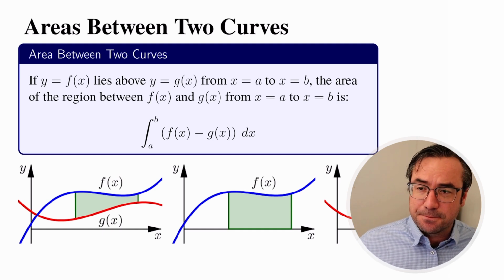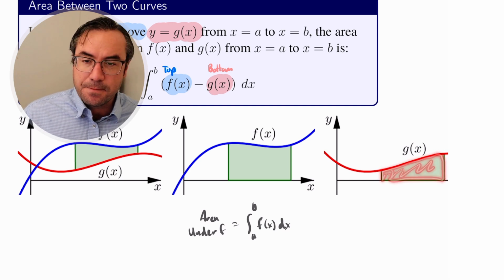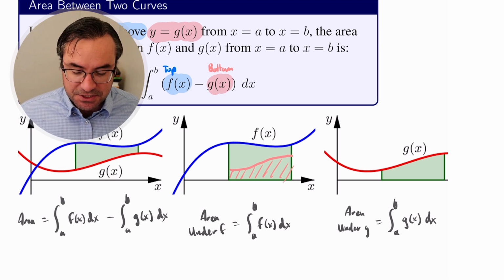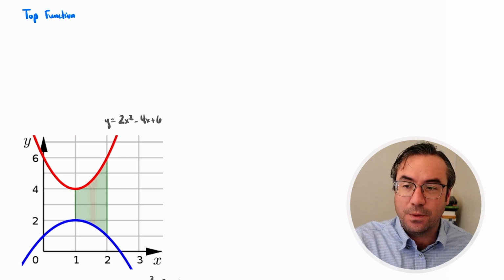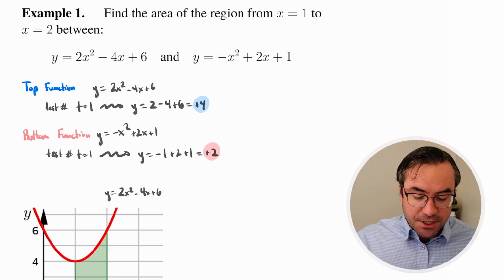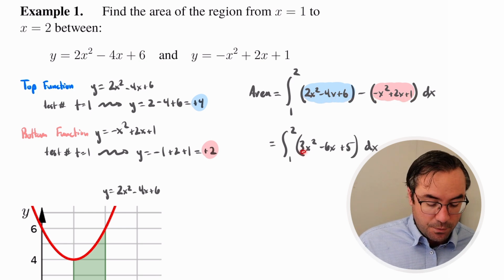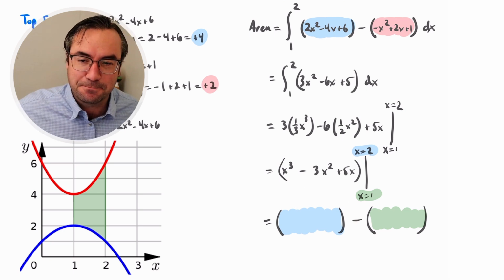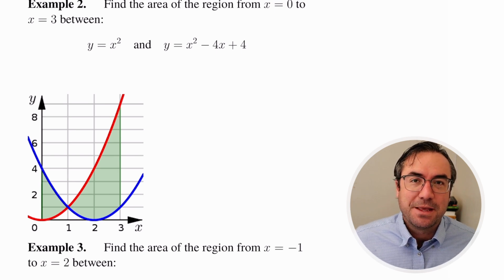MTH 121 Prep - Area Between Curves